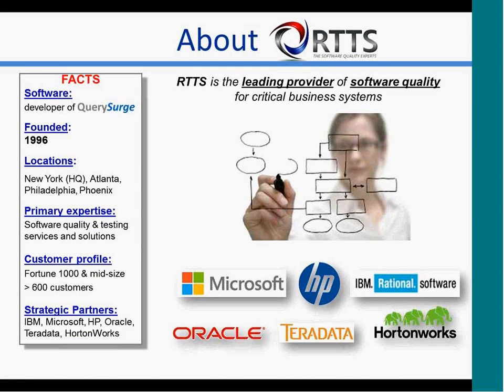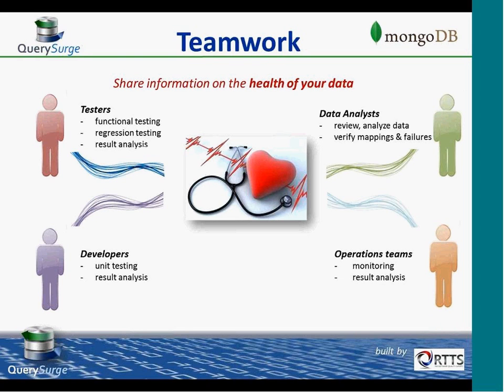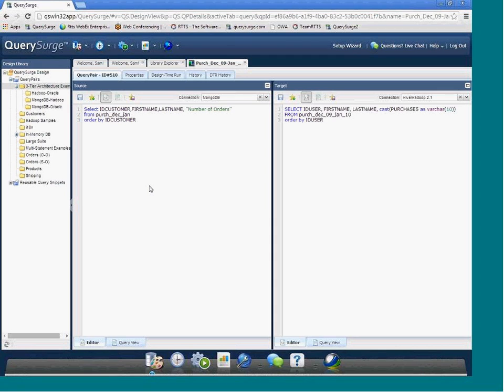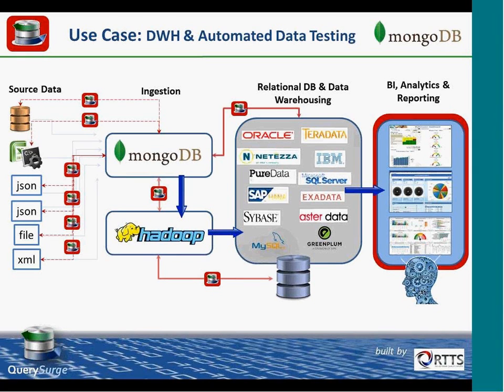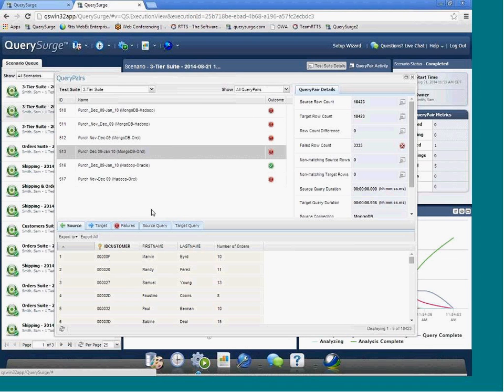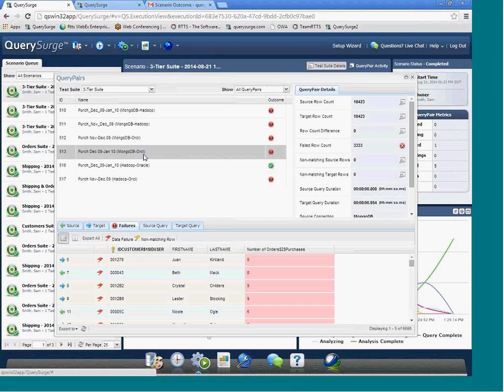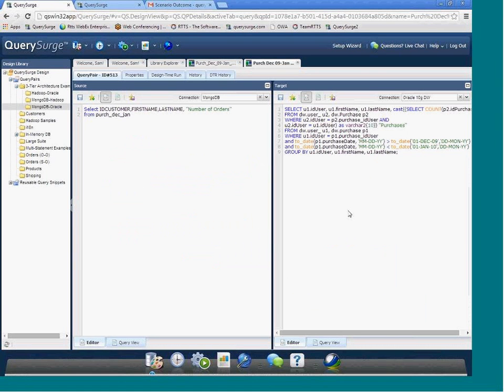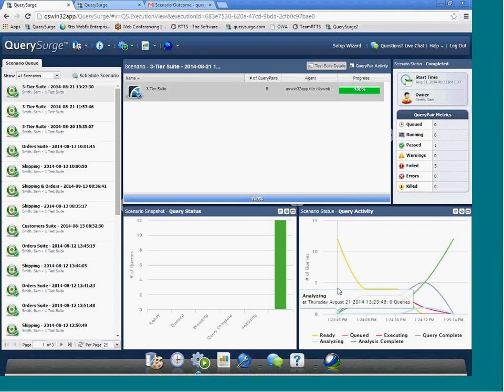Ensuring MongoDB Data Quality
A recorded webinar from 8/21/14 hosted by RTTS.

You've made the move to MongoDB for its flexible schema and querying capabilities in order to enhance agility and reduce costs for your business. Shouldn't your data testing process be just as organized and efficient?
A modern, optimized testing strategy is pivotal for success with big data and MongoDB. Using QuerySurge for testing your MongoDB data as part of your data warehouse/ETL quality effort will increase your testing speed, boost your testing coverage (up to 100%), and improve the level of quality within your data warehouse. QuerySurge will help you keep your team organized and on track too!
In this webinar, the testing and process experts at RTTS will walk you through how you can improve the maturity of your data testing processes through standardization and automation, and how you will gain ultimate visibility into the health of your company's data.